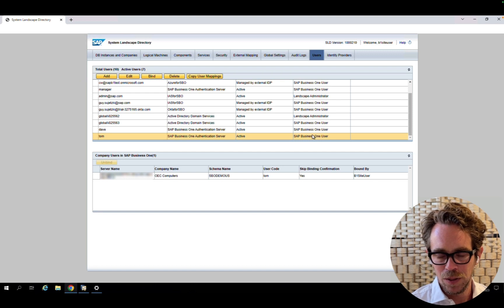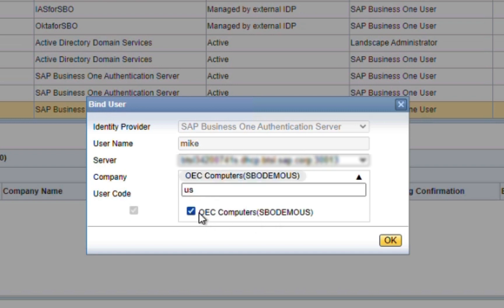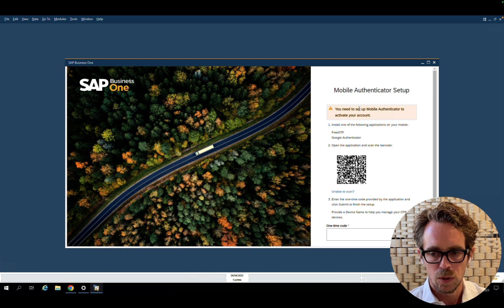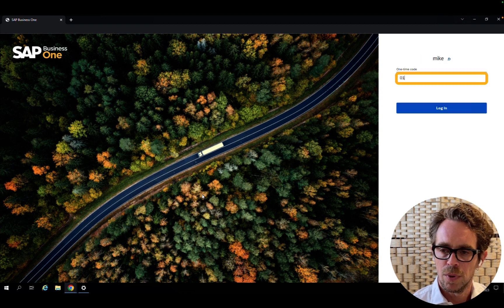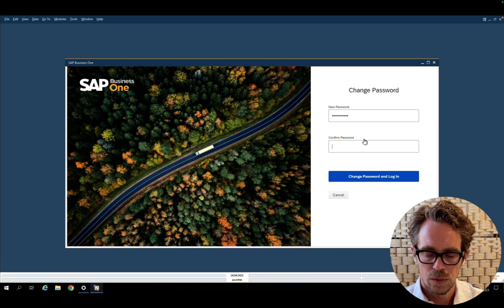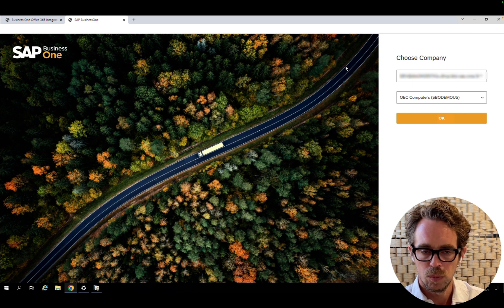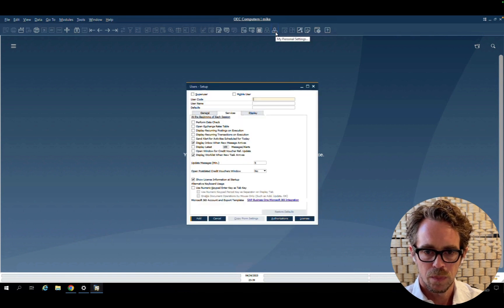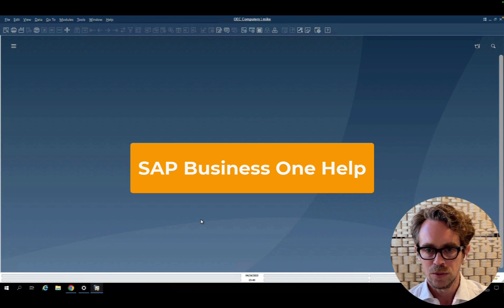FP2305 Identity and Authentication Management (IAM) features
Following a successful launch of Identity and Authentication Management (IAM) and positive market reaction, with SAP Business One FP 2305 we are taking IAM to the next level. Watch the latest highlights.
Be sure to checkout the “Identity and Authentication Management” How to Guide